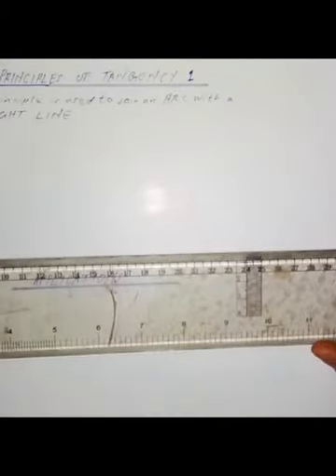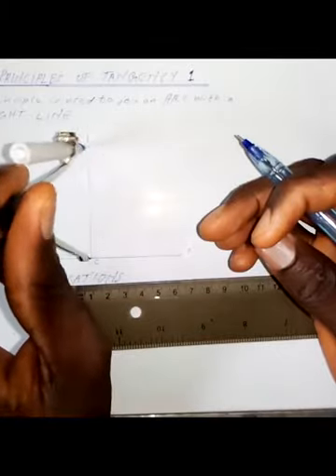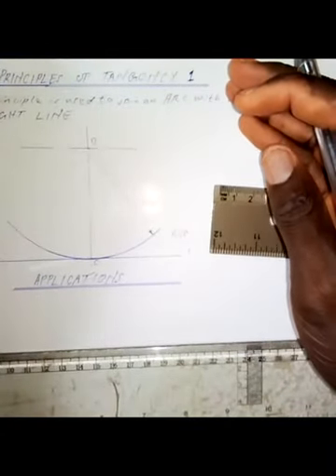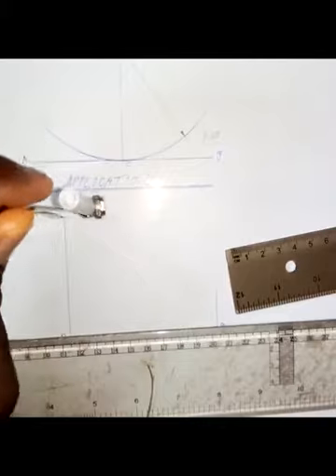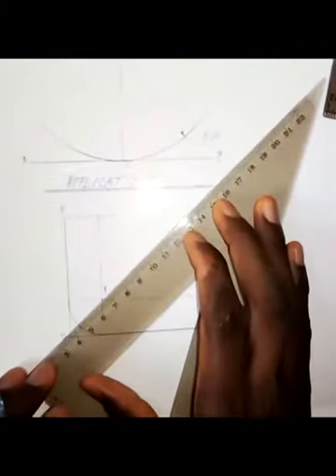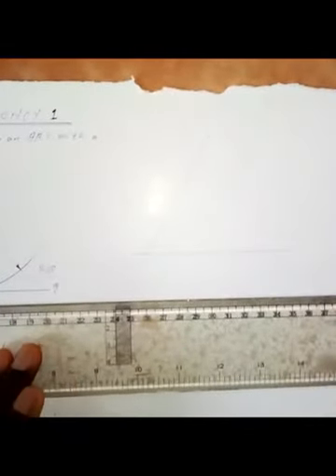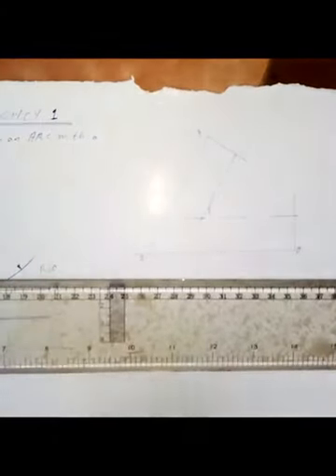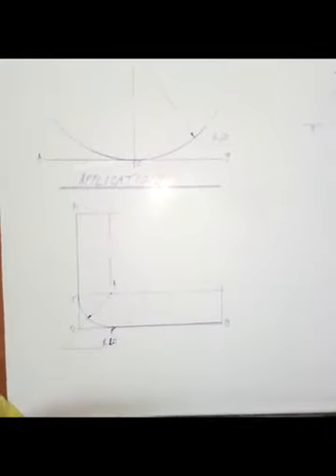Principle of Tangency 1